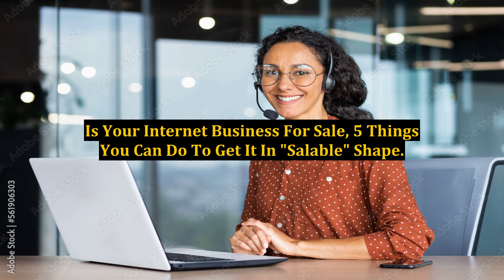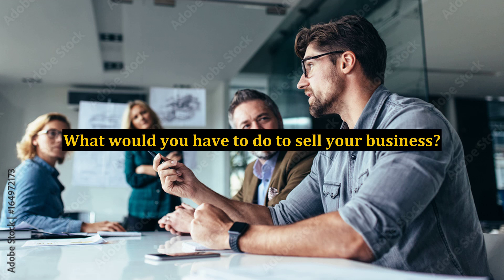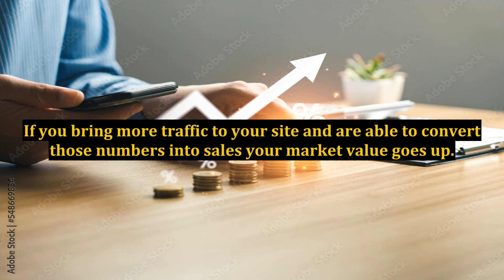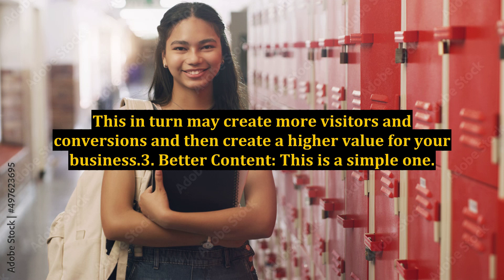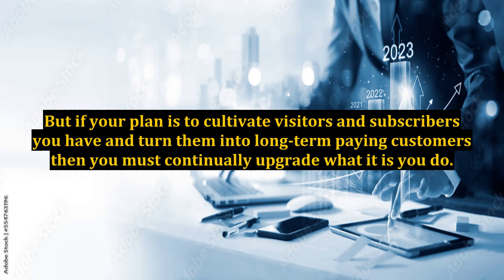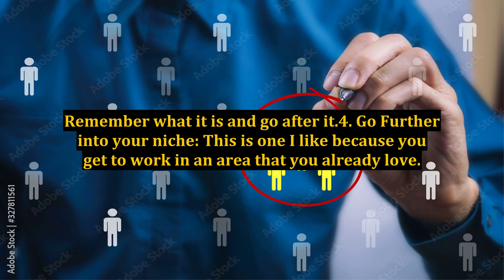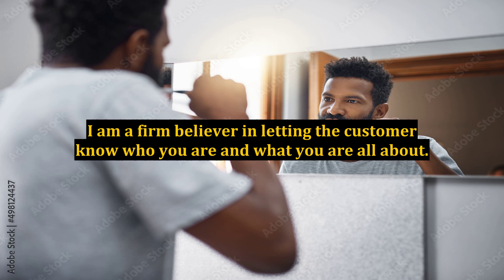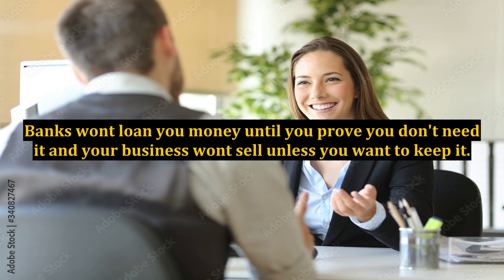Is Your Internet Business For Sale, 5 Things You Can Do To Get It In "Salable" Shape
business,how to sell a business,how to sell a business podcast,business valuation,internet marketing,pharma business consulting,business scaling,pharma business in india,how to build systems in your business,wine business,business owners,pharma business,pharma business development,how to systemise your business,how to systemize your business,steps to systemize your business,internet,pharma business coach,business process analyst,fitness center sales